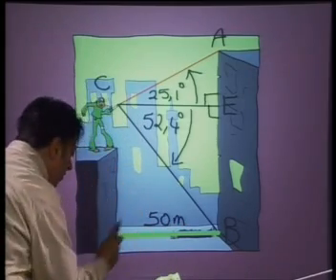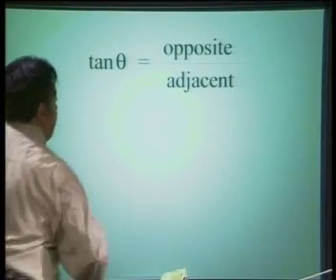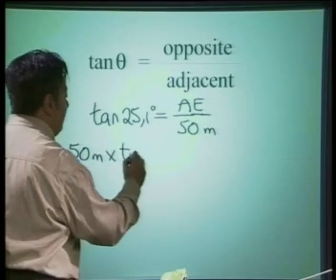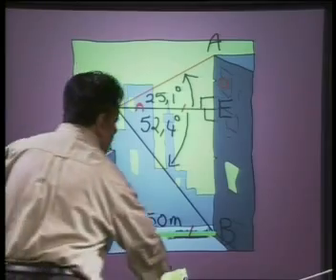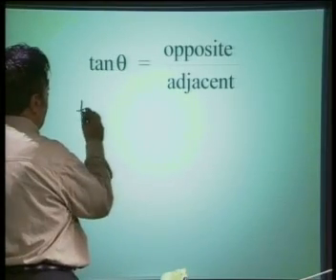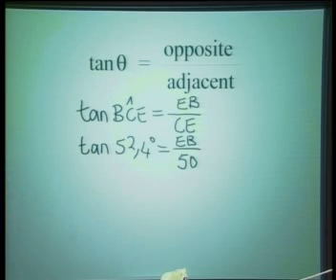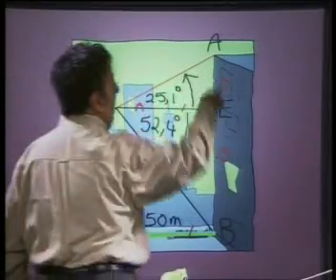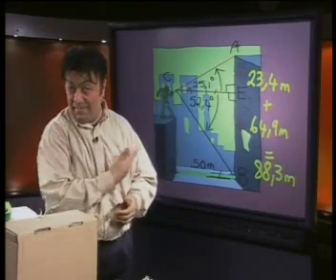Mathematics - Triangular Trigonometry II: Solving Trig Problems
This is the 5th lesson in the series, "Triangular Trigonometry II." This lesson demonstrates how to use a diagram to represent angles of depression or elevation and how to decide which triangle and which trig ratio to use.